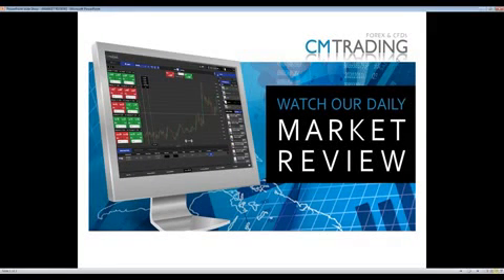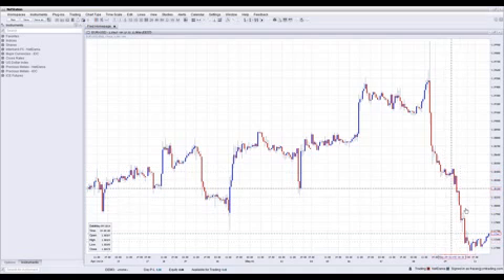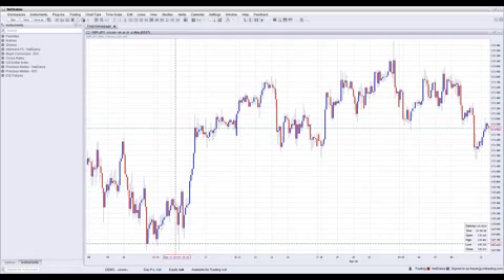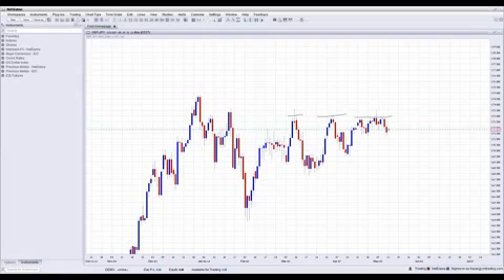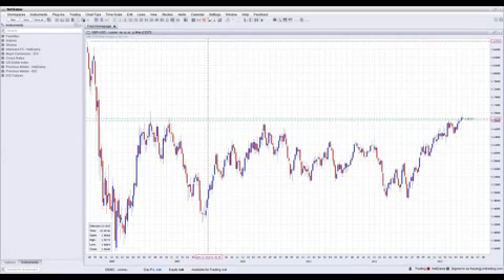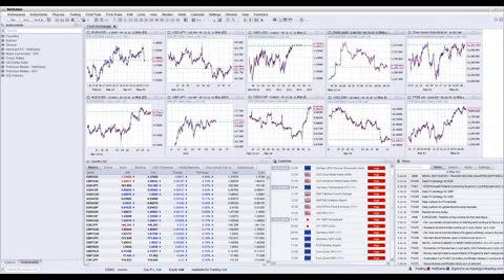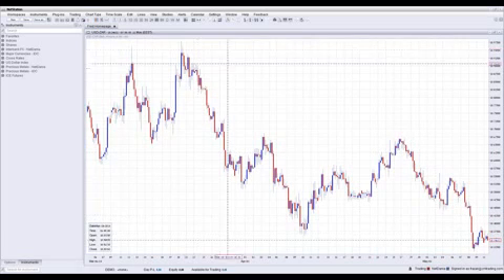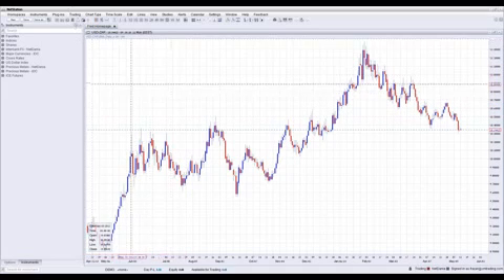CMTrading Market Review 12.05.2014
Morning Review by CMTrading's Top Analyst Fred Razak.
Please follow Fred on YouTube, Facebook and Google+ for exclusive market analysis